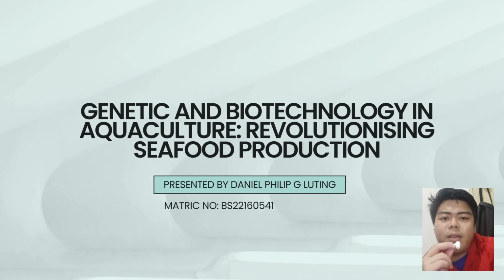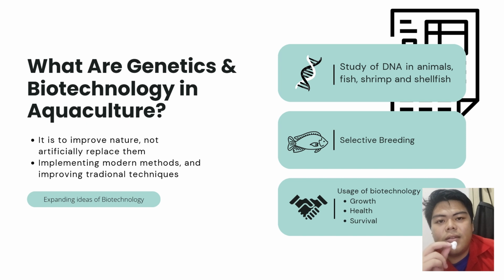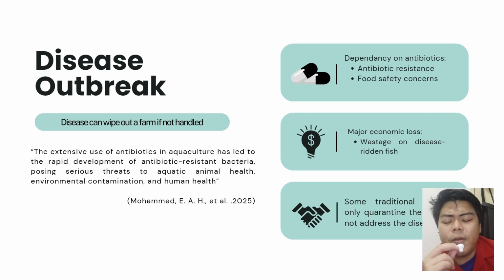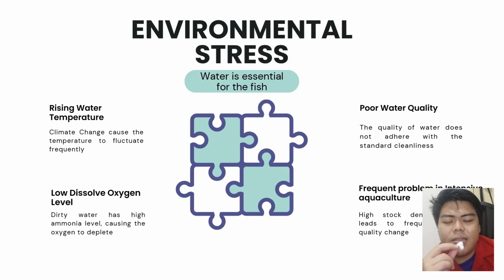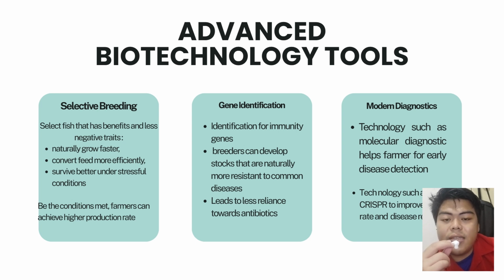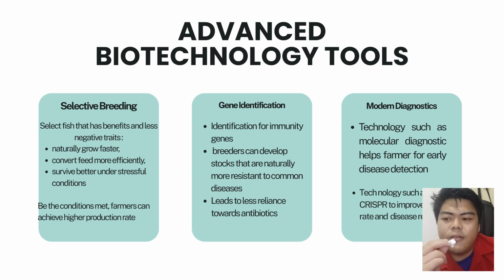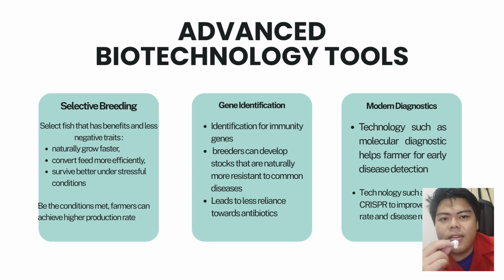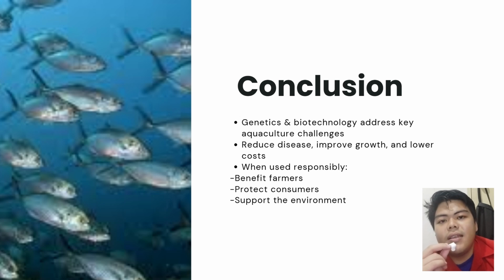BS22160541_MINI PROJECT VIDEO_SQ31103